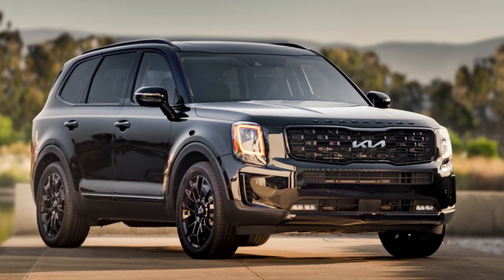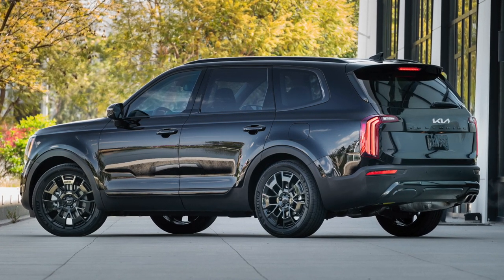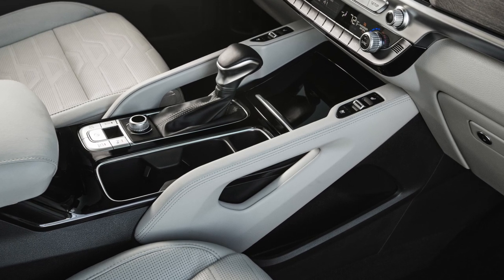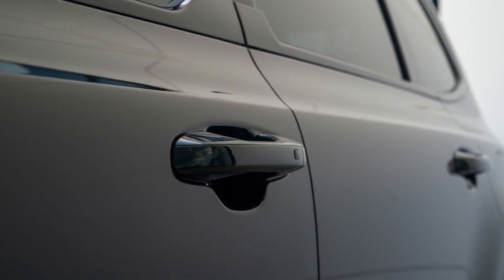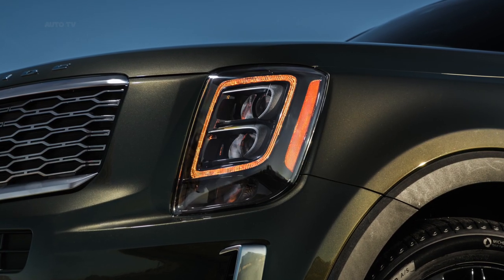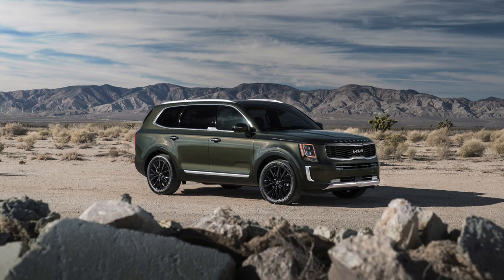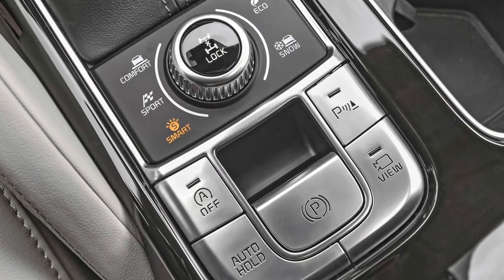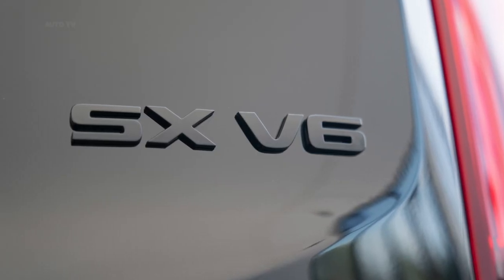All NEW 2022 Kia Telluride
The hot-selling Telluride, with year-on-year sales up 68 percent, maintains its bold style and adds the new Kia badging and slightly redesigned radiator grille. Inside, Kia’s award-winning SUV adds a larger 10.25-inch navigation display, fully automatic temperature control and highway driving assist to the LX and S trims, as well as Navigation Based Smart Cruise Control-Curve to all trims.

Highlighted Kia Drive Wise Advanced Driver Assistance Features:

    Driver Attention Warning:

            Std: All trims

    Blind-Spot Collision Avoidance Assist:

            Std: All trims

    Rear Cross-Traffic Collision-Avoidance Assist:

            Std: All trims

    Forward Collision Avoidance Assist:

            Std: All trims

    Lane Keeping Assist:

            Std: All trims

    Lane Following Assist:

            Std: All trims